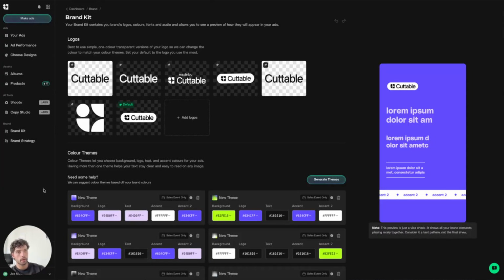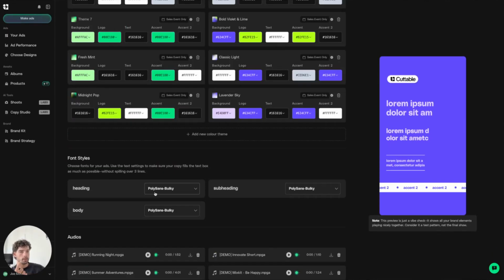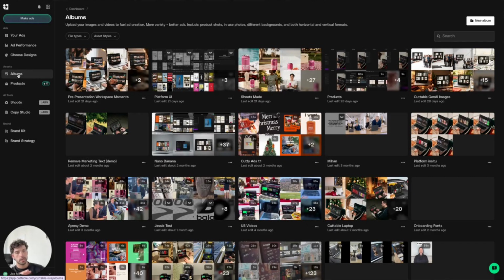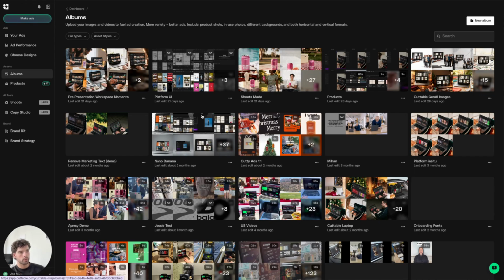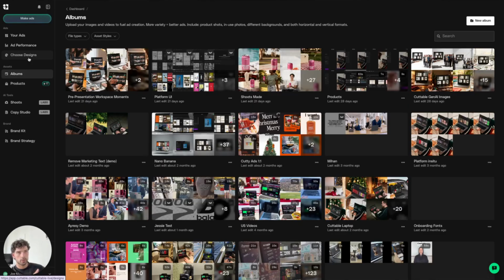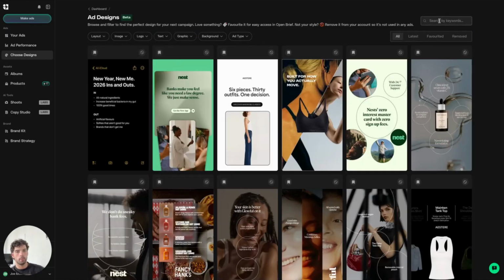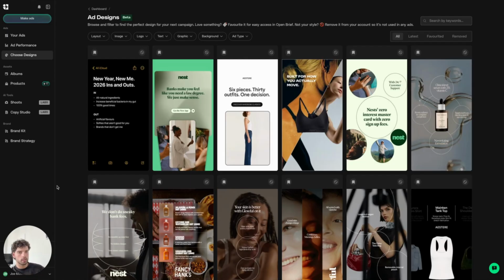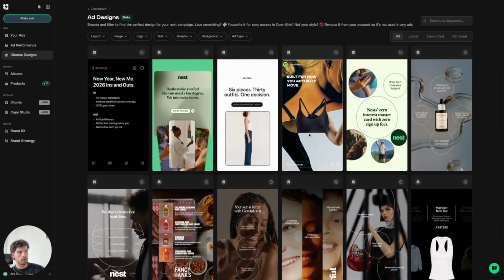How Your Account Setup Will Impact Your Ads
Welcome to Cuttable! Watch this video before making ads to understand how your brand strategy, brand kit and albums will impact the ads you make.